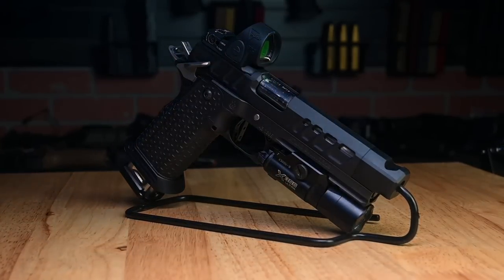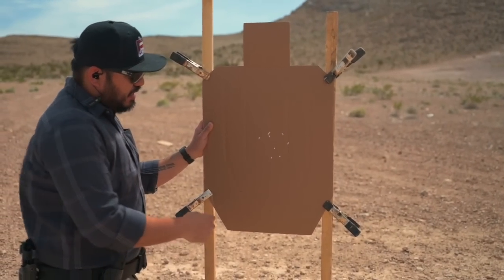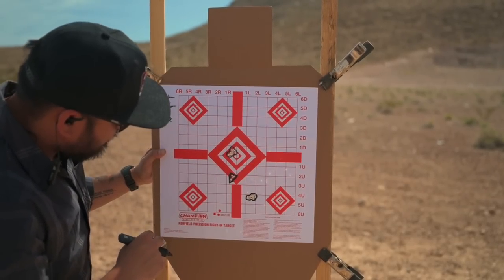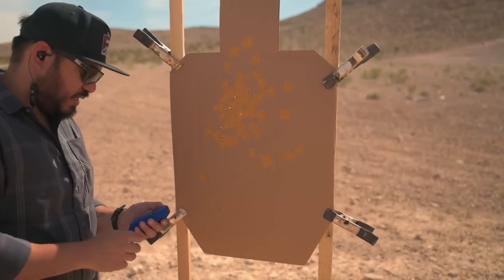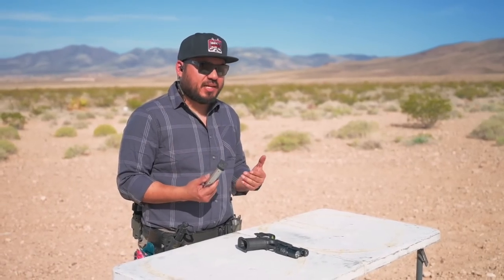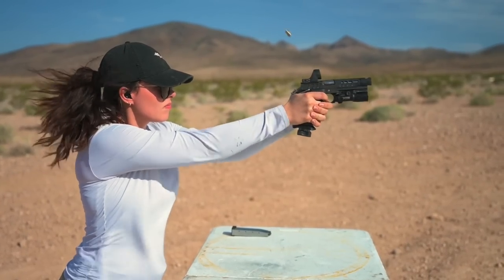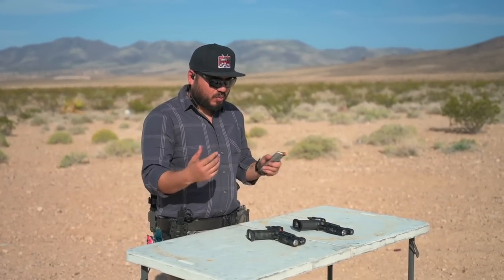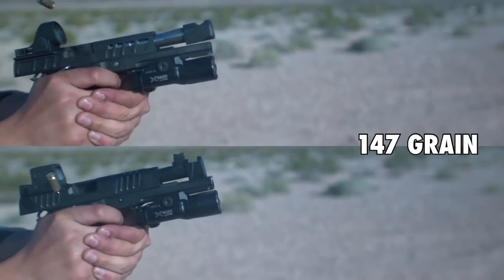Atlas Erebus 4.6” | Is This the Best Shooting Handgun?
In today’s video we shoot the Atlas Erebus 4.6” Compensated handgun.  Is this the best shooting handgun we’ve had here on the channel thus far?  Check out the video and let us know what you all think!  Hey oh!